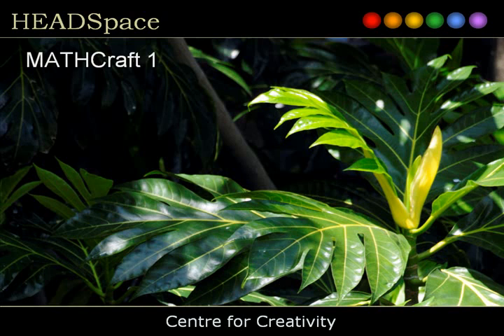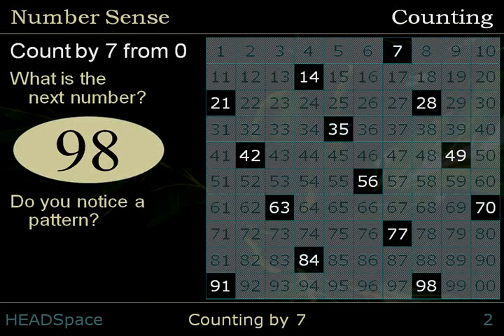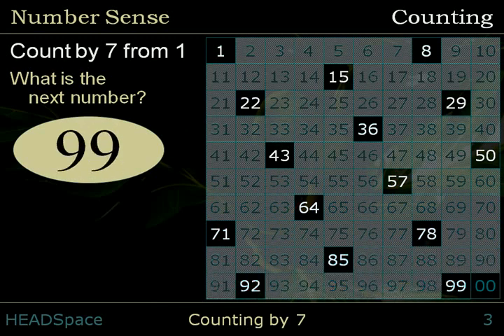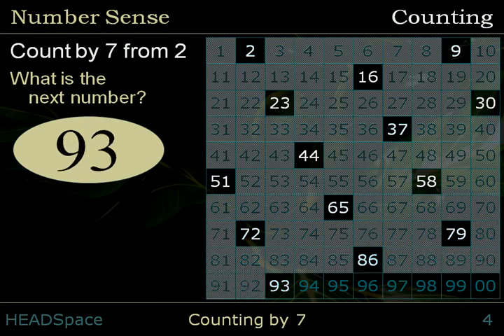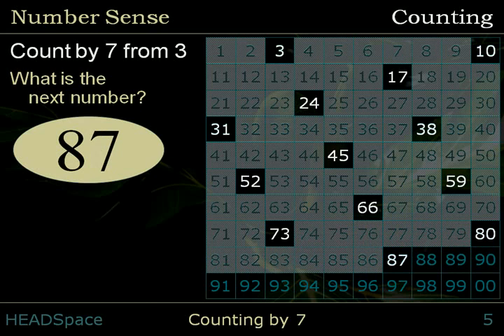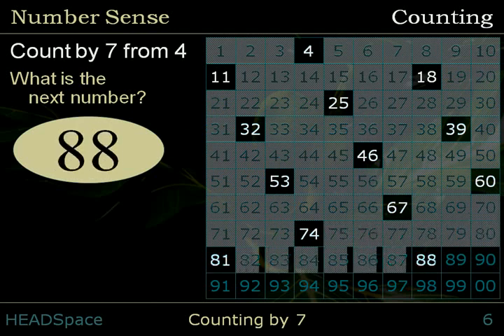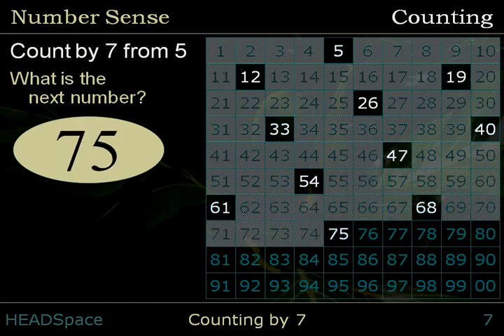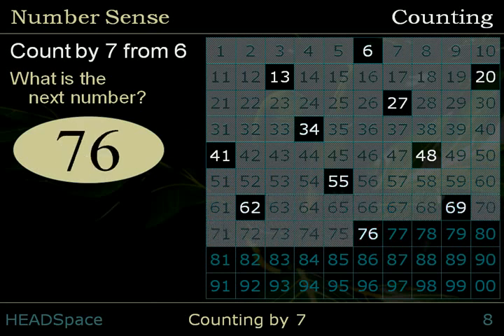Counting Up by 7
Counting Up by 6, Counting by 1, Counting All, Counting On, Skip Counting, Counting Back, Rote Counting, Rational Counting.